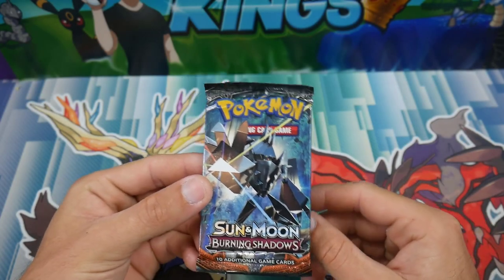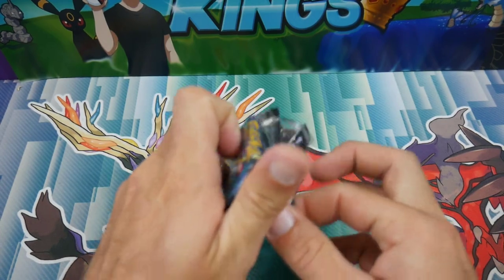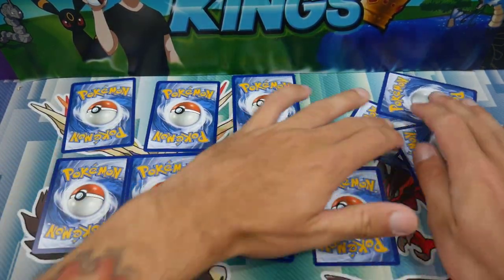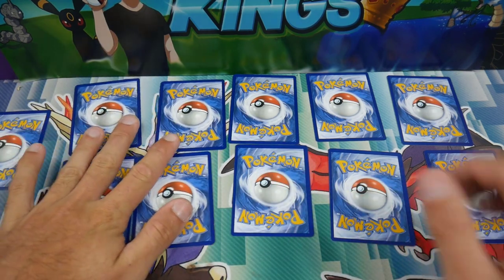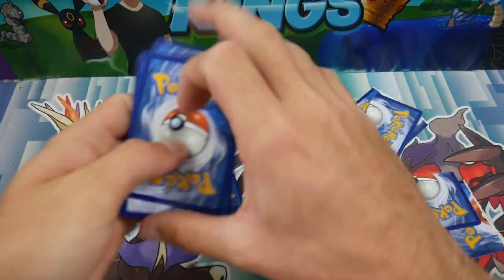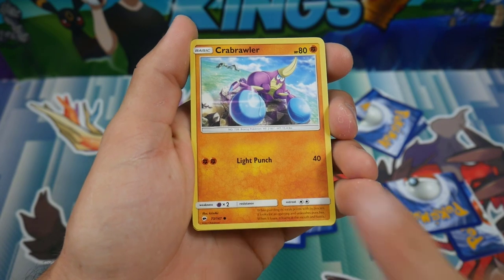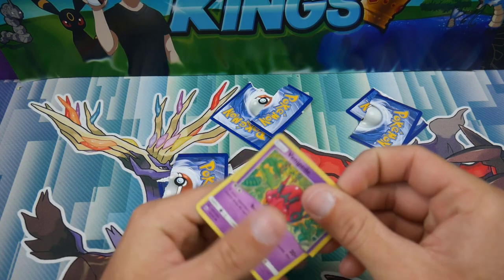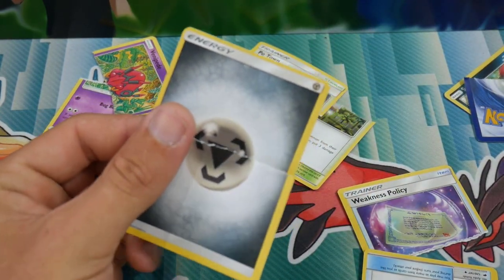Flip it Or Rip it! DESTROYING Pokémon Burning Shadows Booster Pack!!